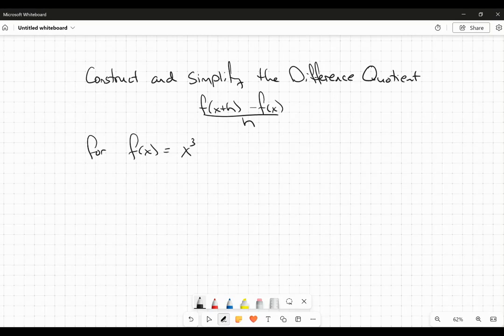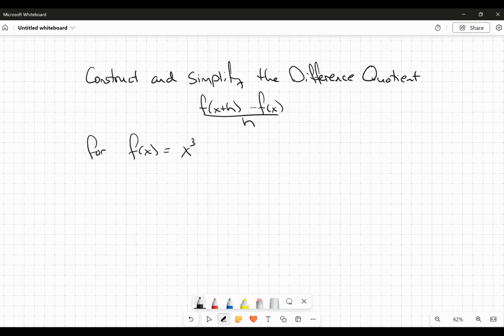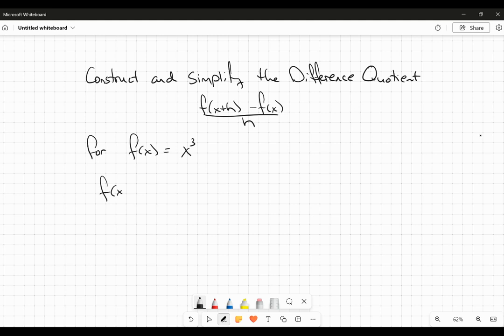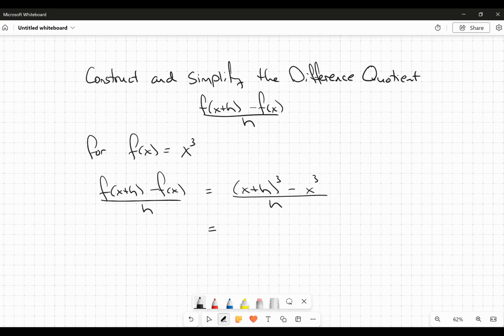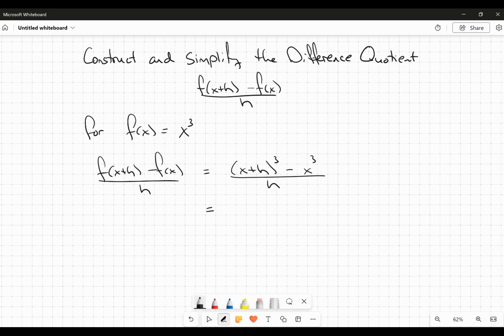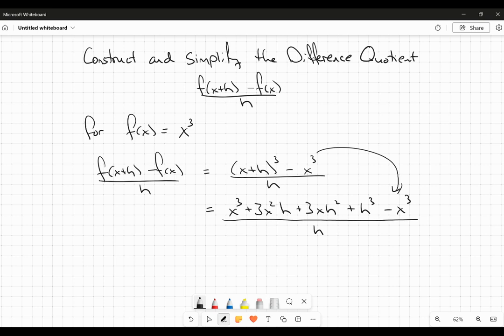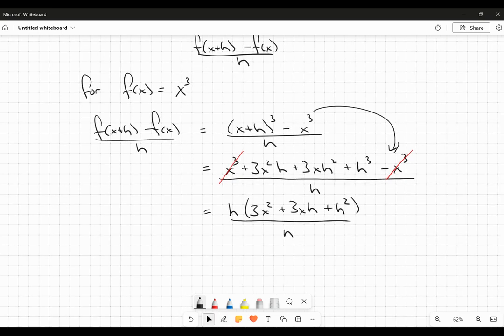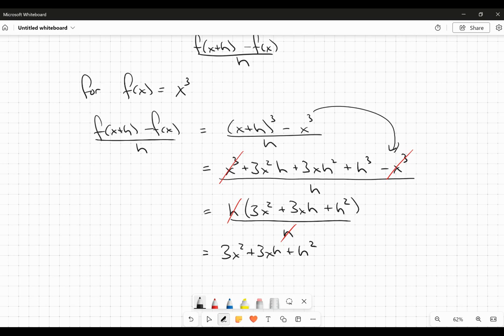Construct and simplify the difference quotient for fx is x cubed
This video is about simplifying the difference quotient for a given function